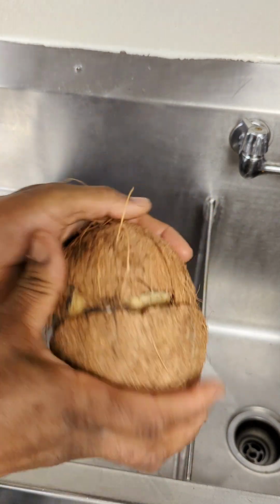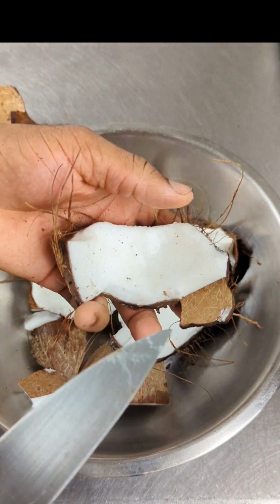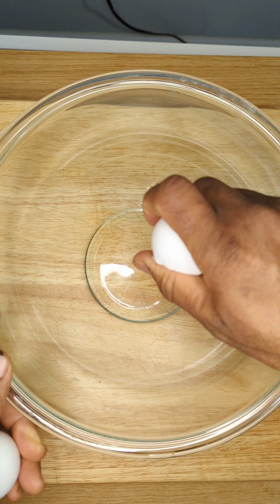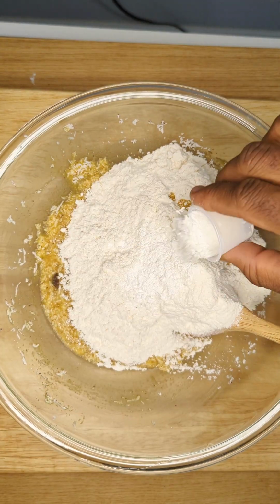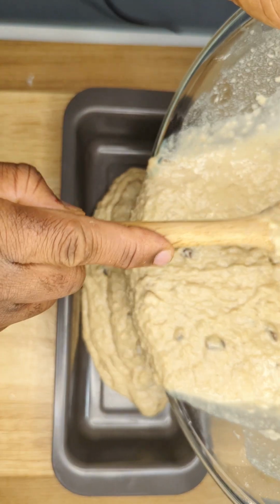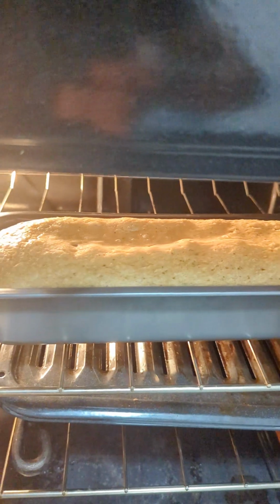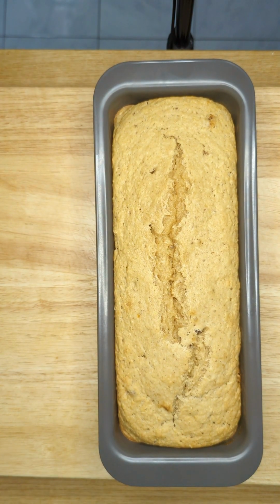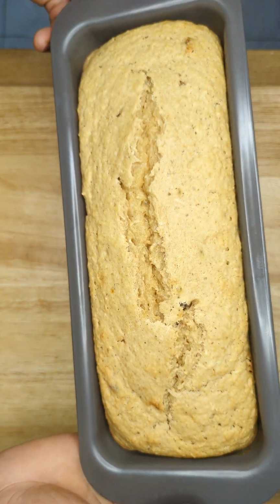How to make coconut bread /Jamaican toto No mixer needed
How to make Jamaican Toto cake/ coconut cake. No mixer needed